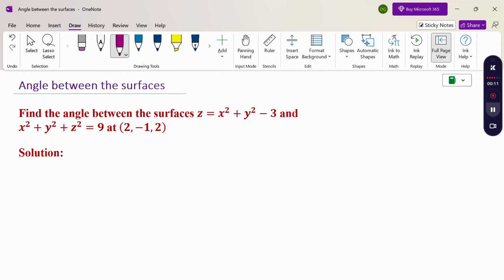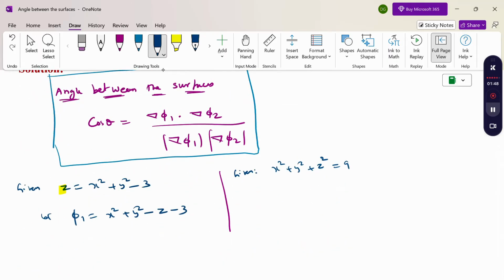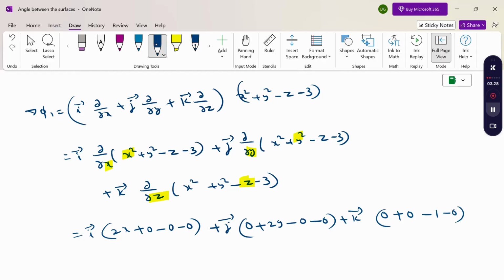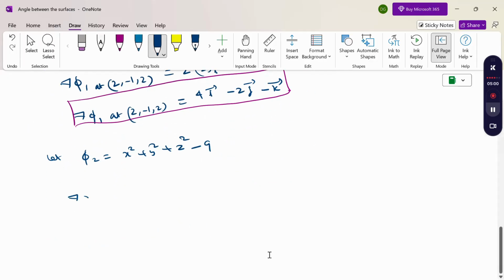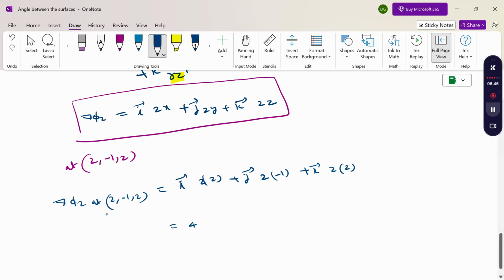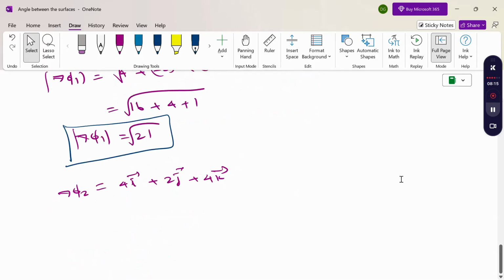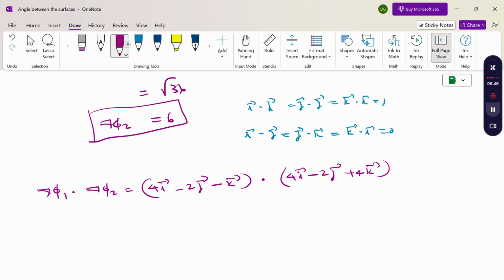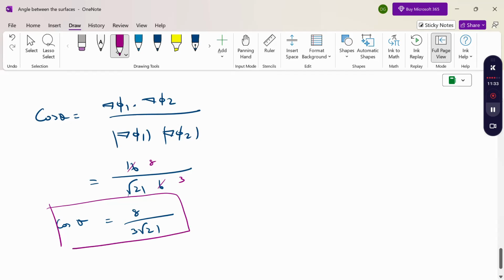Problem 1 - Angle between for the surface - Vector Calculus - 21MAB102T - Engineering Maths II